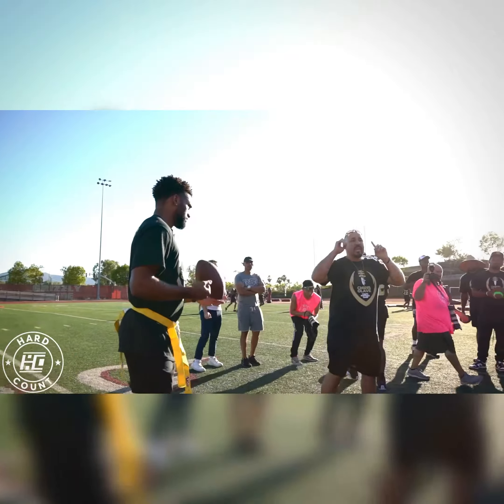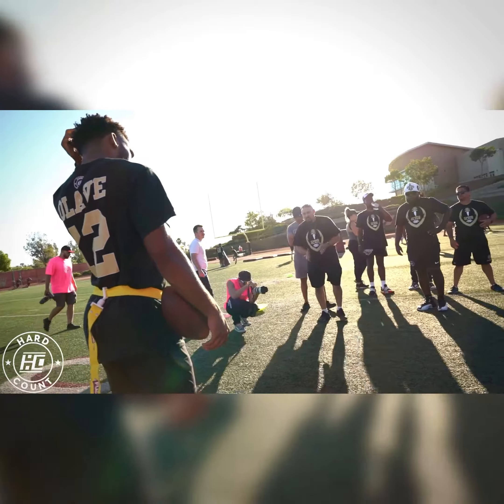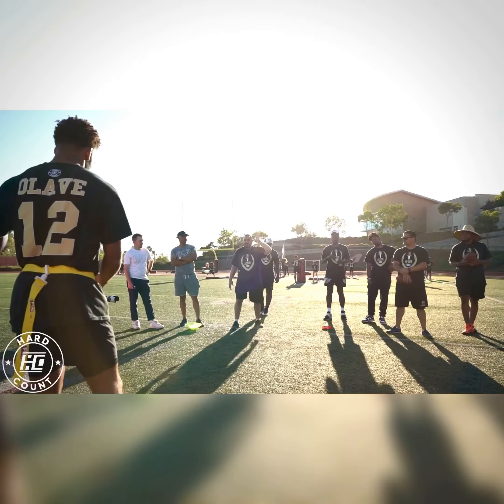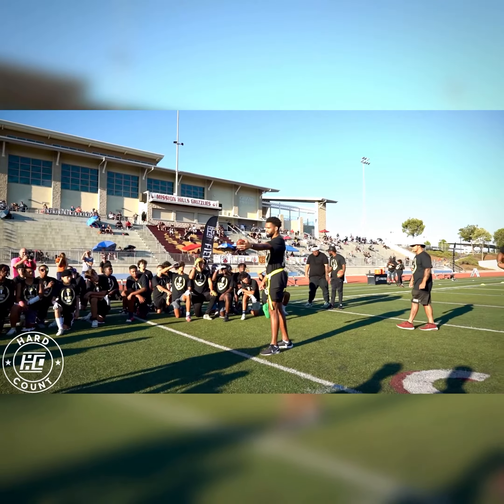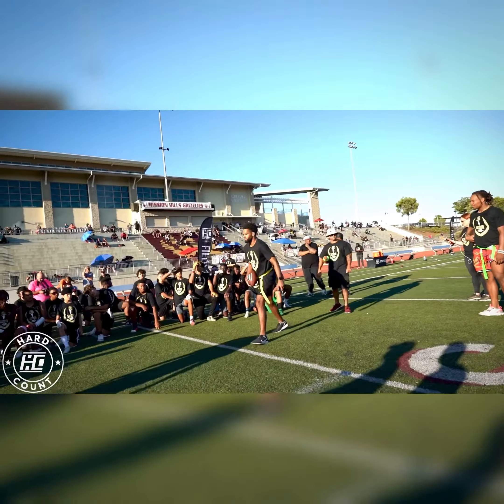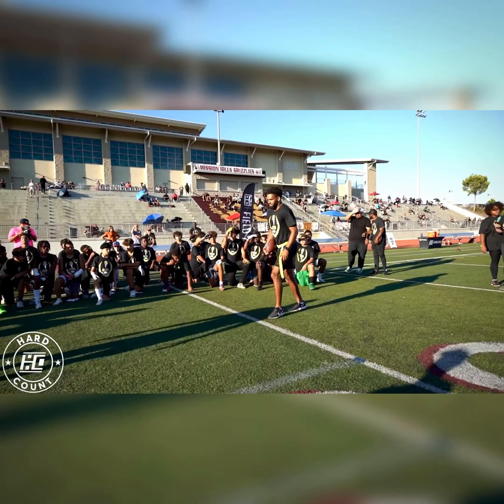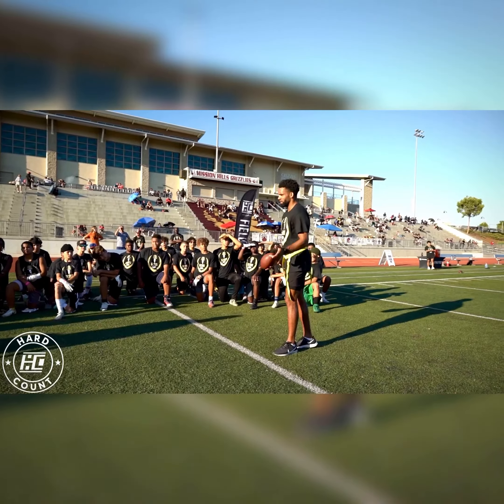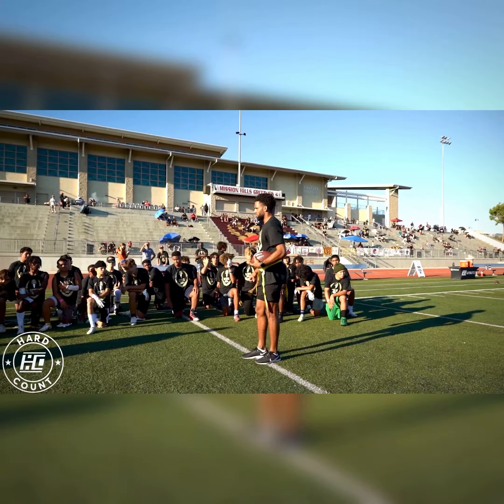Chris Olave Talks Offensive and Defensive Mindset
Join us as Chris Olave talks offense and defense at the Hard Count Athletics Youth Football Camp on July 7th at Mission Hills High School.